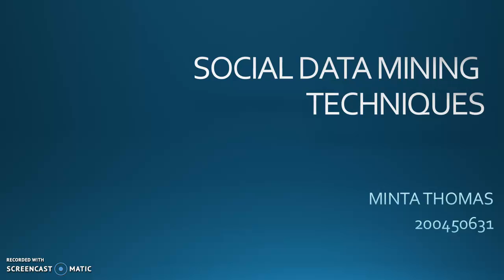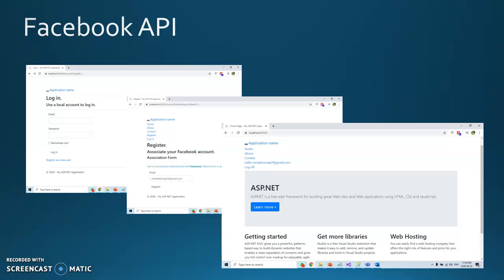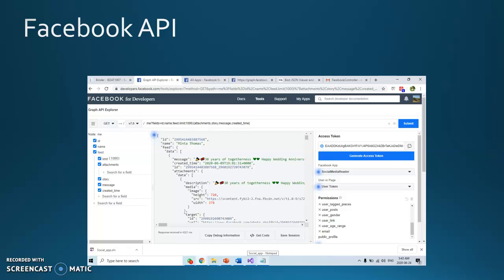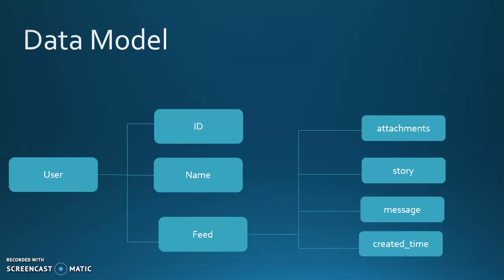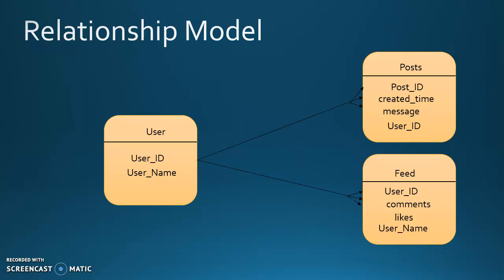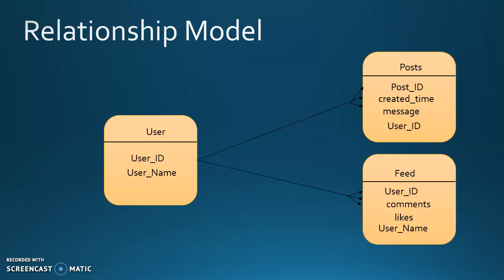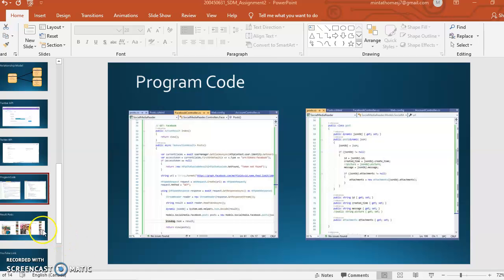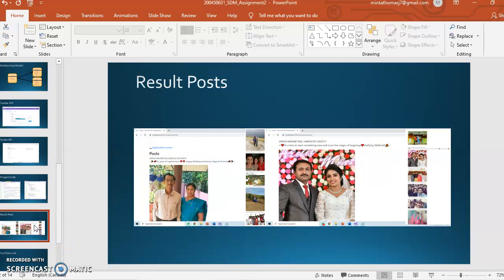Social Data Mining Techniques Assignment2